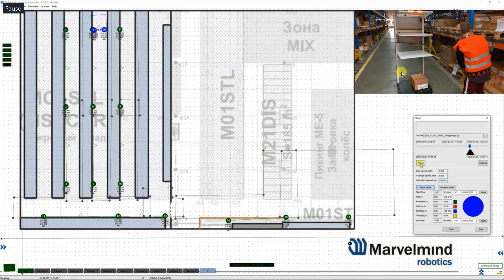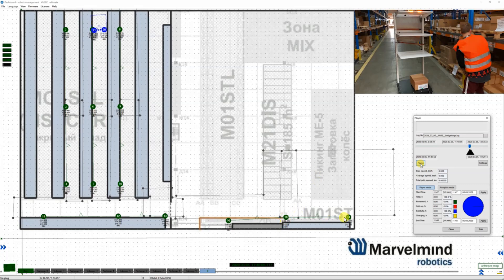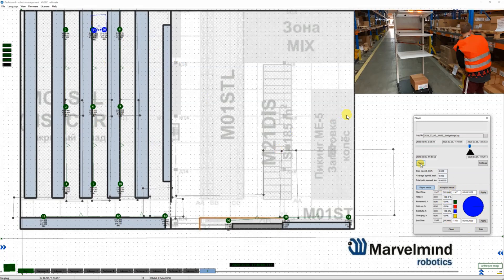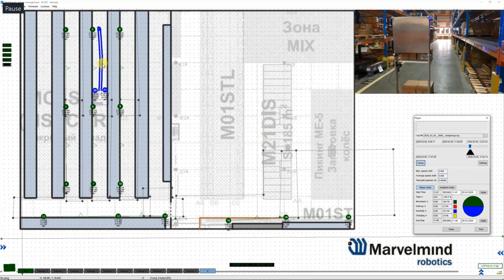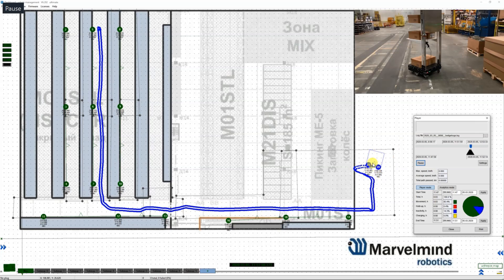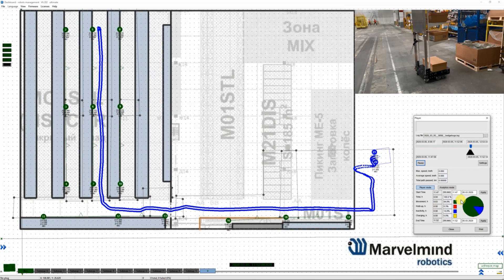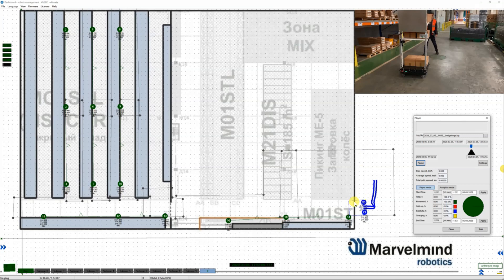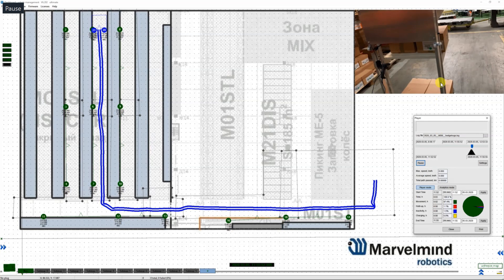Autonomous Delivery Robot - System view - with comments and explanations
This is the same demo as but with additional verbal comments explaining what is what on the video and in the system in general.

- IA with 15 stationary beacons and 1 modem for Indoor "GPS" coverage. See more on people tracking on the same map:

Robot's specs:
- Fully autonomous delivery between any points covered by Marvelmind Indoor "GPS"
- Up to 100kg payload
- Driving time more than 16h on a single charge with 60+kg payload
- Automatic obstacle avoidance and detection
- The delivery route can reconfigured by 1 button click in 1 second
- Charging time is less than 4h. So, 2-shift work (16h) and 1 shift (8h) charging is supported
- Re-configurable capacity: 1 large box of up to 65x65x160cm to up to 8 boxes of 65x65x15cm - one shelf vs. multiple shelves

The same Indoor "GPS" map supports:
- Multiple mobile robots and forklifts tracking and people tracking. Altogether - up to 250 beacons/objects - stationary+mobile combined.